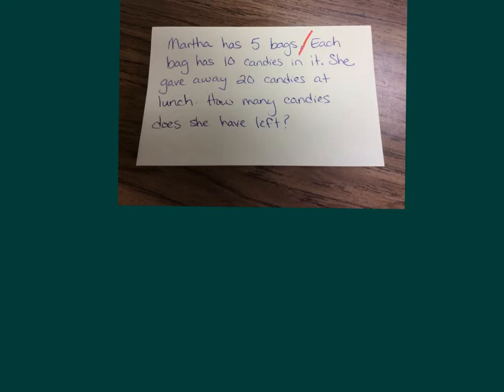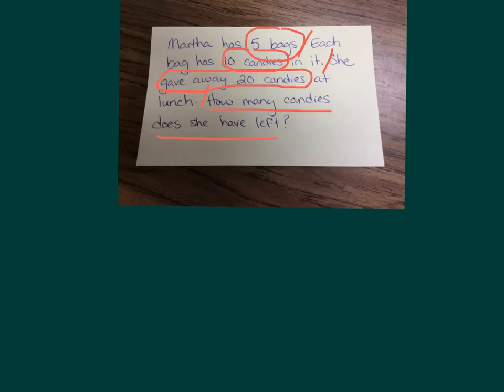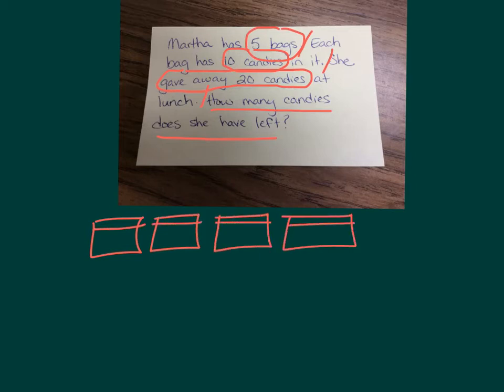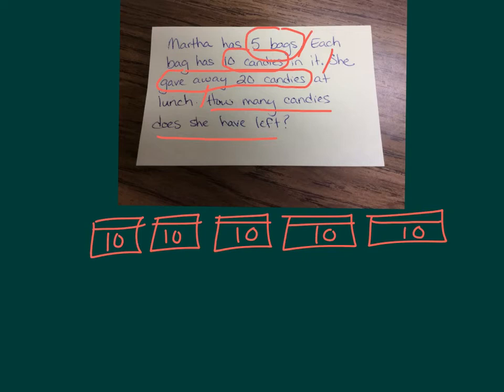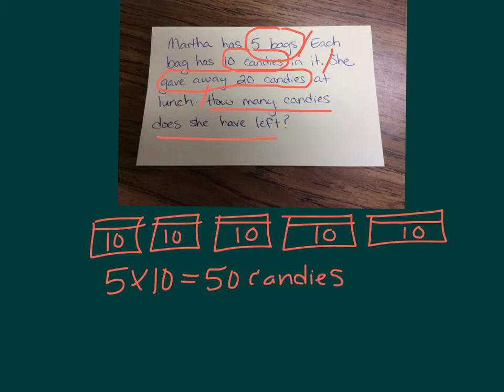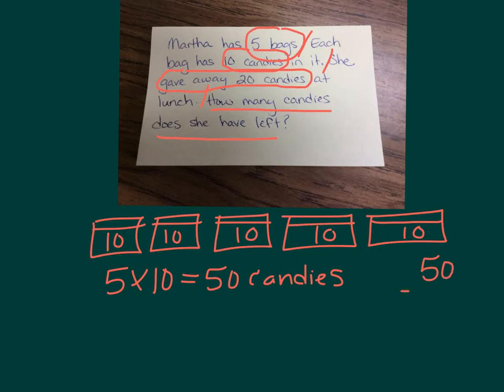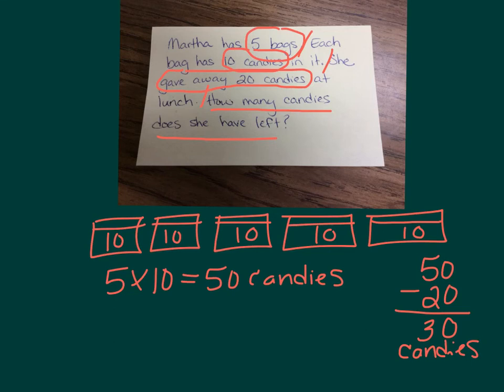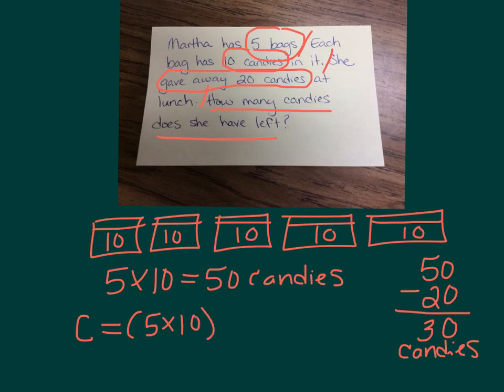Center 7 Two Step Word Problems